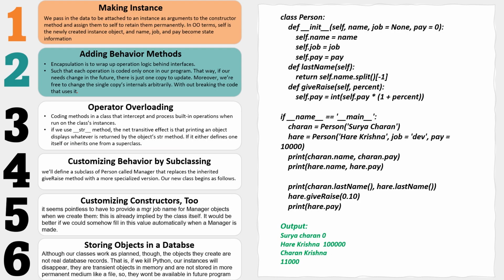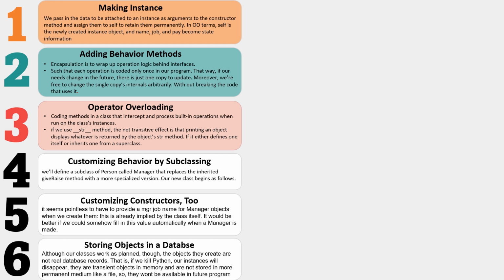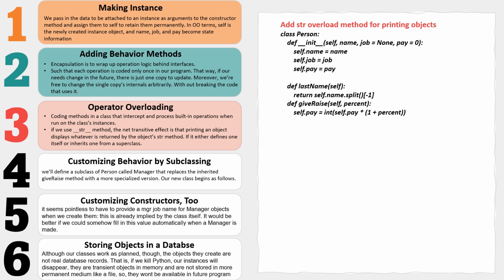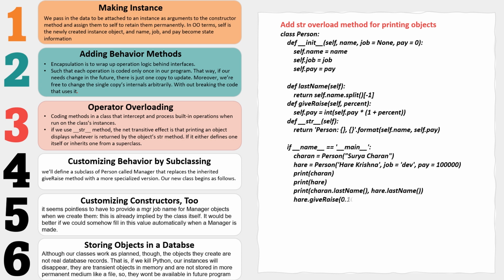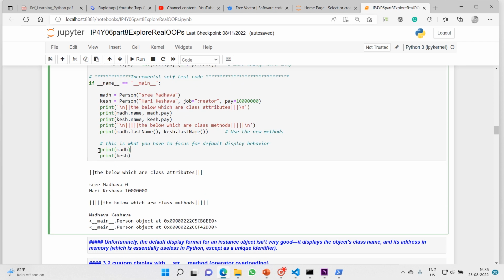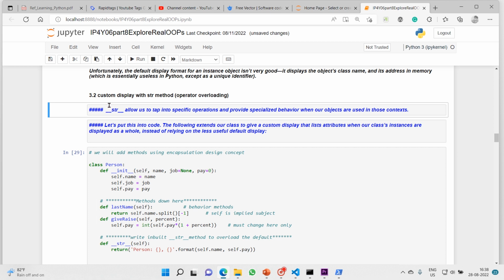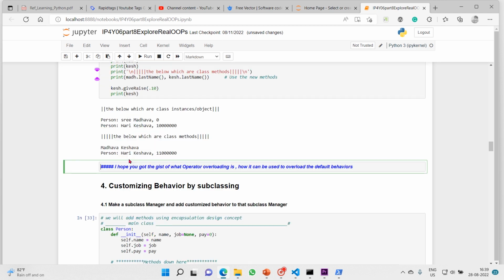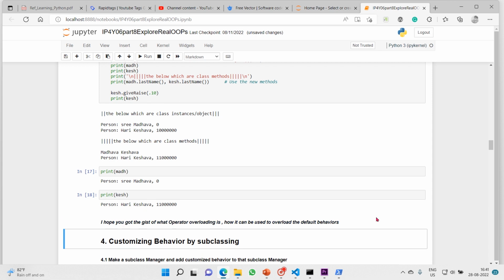IP4Y06part8ExploreRealOOPsStep3OperatorOverloading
explore and learn the Operator Overloading of OOPS using a realistic example.
__str__ method
__repr__
__dict__ and so on and so forth.